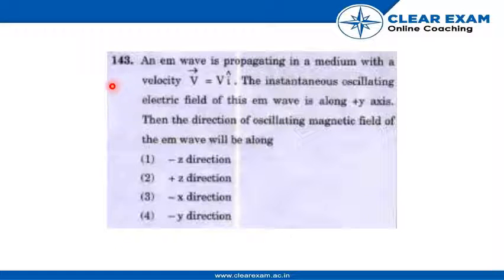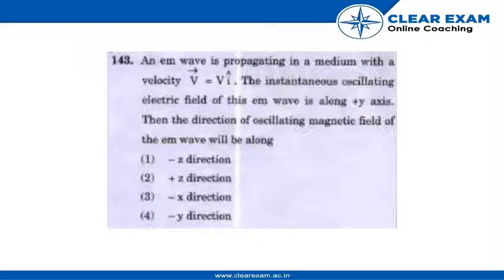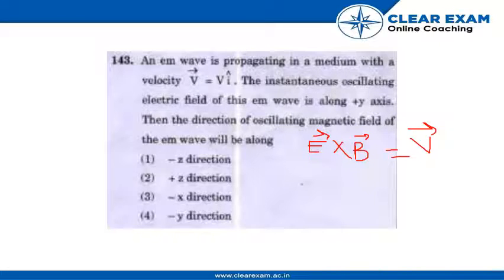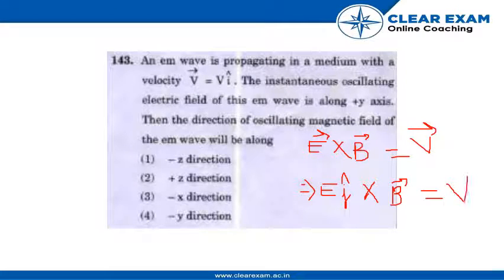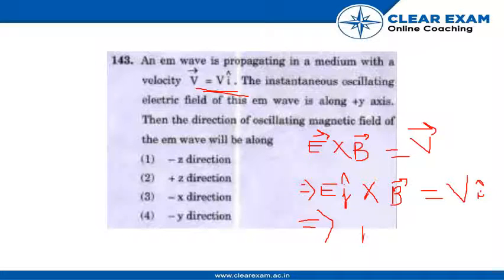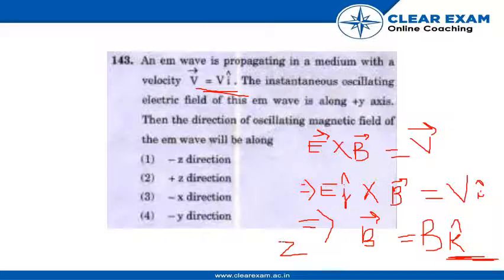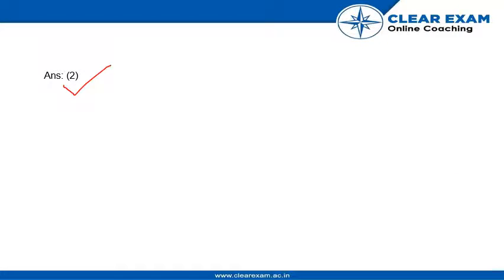NEET Previous Year Paper 2018 | Physics | ClearExam | SET LL | Question Q143